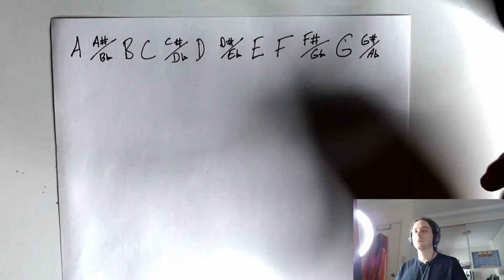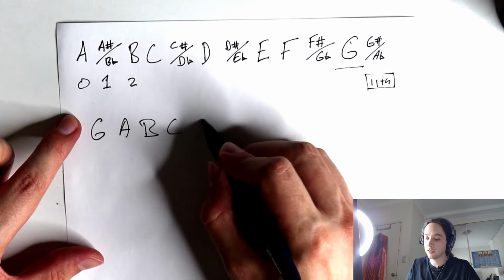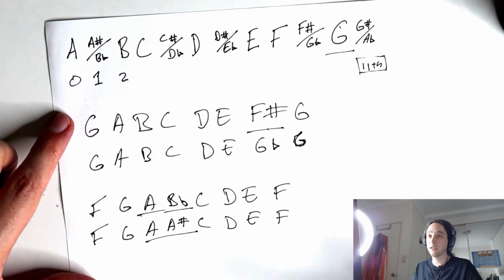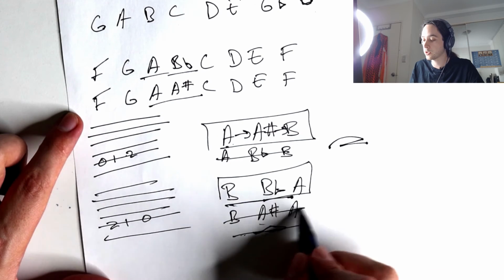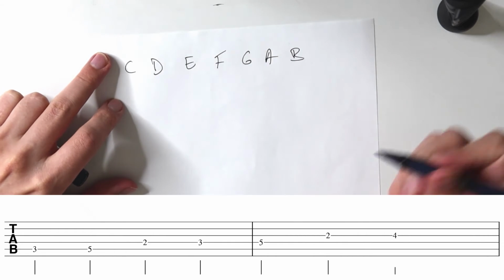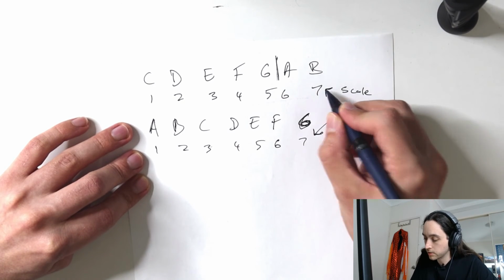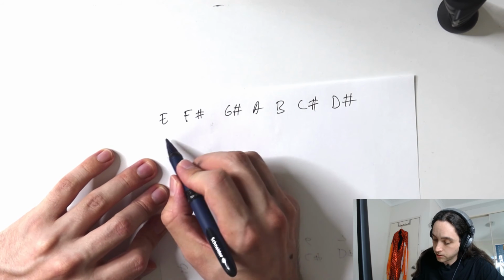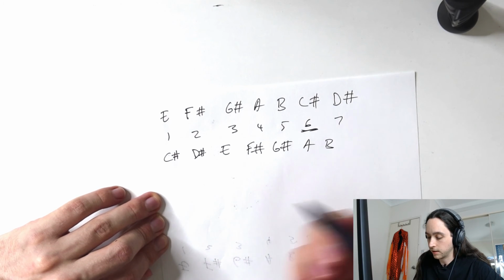Essential Theory for Guitar: Scales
This is the first video for my 'Theory Essentials'. Each idea builds on the next and will allow you to apply theory in a usable way.

Have a question, or want a lesson? Reach out at;